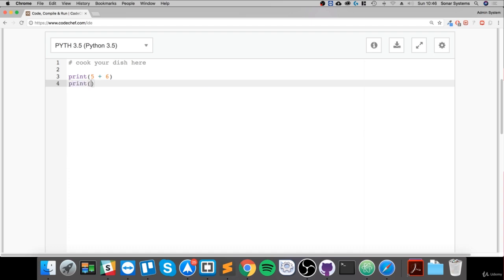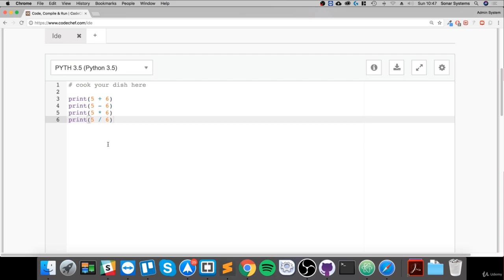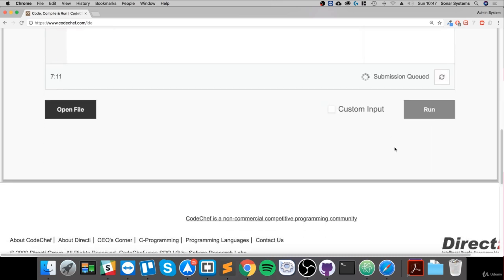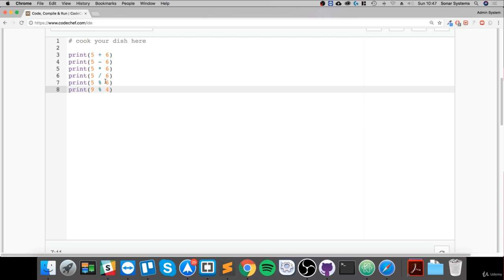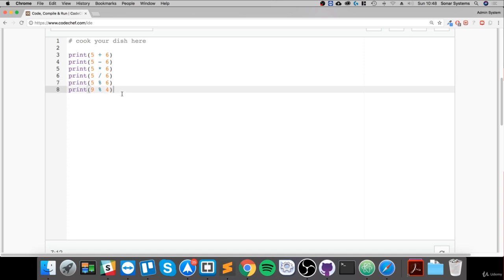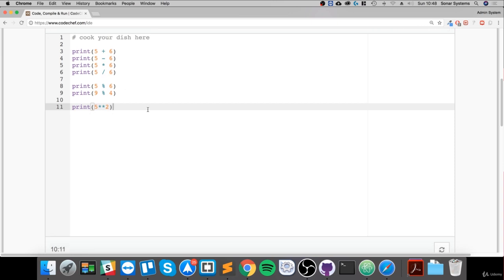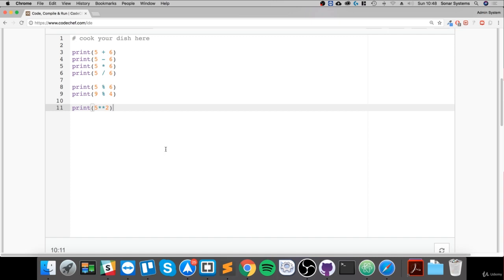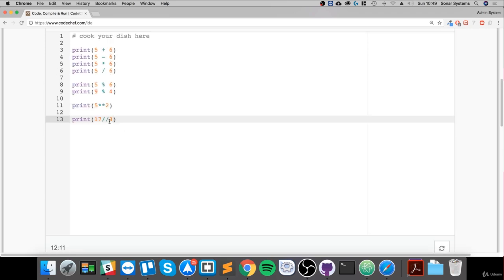12 Arithmetic Operators